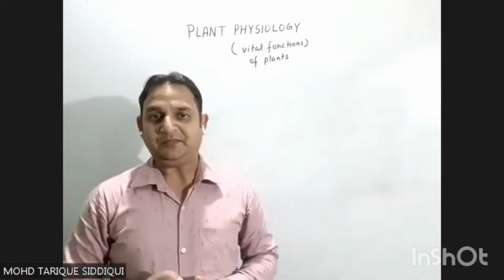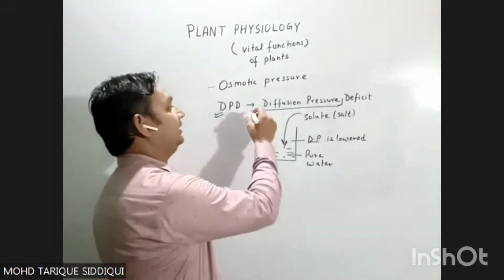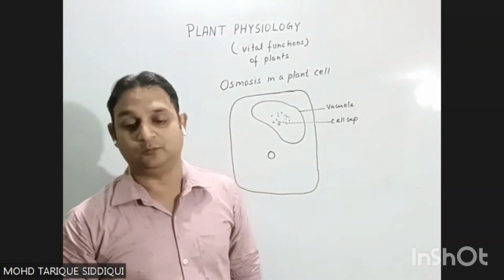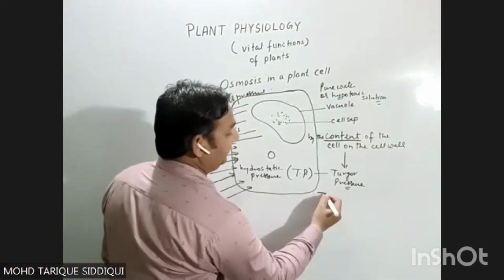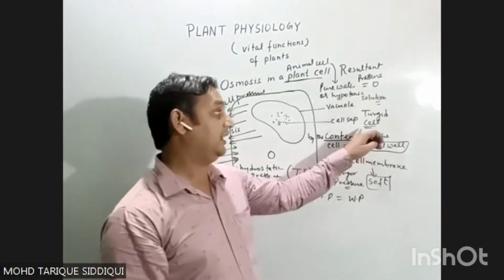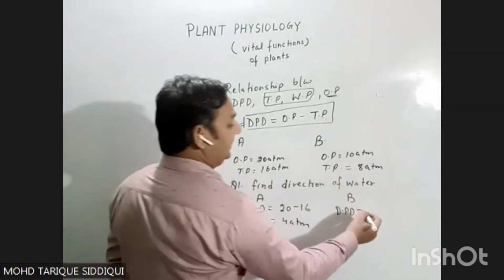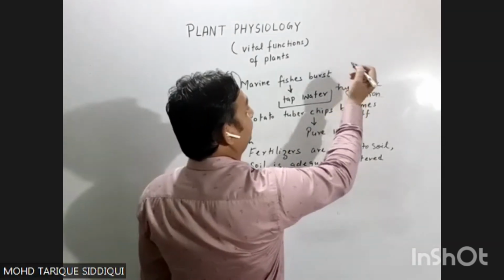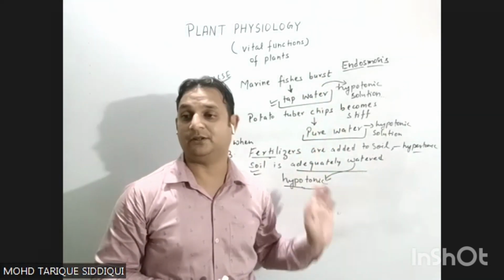Class 10th Biology Plant physiology (Absorption by roots) Part -2